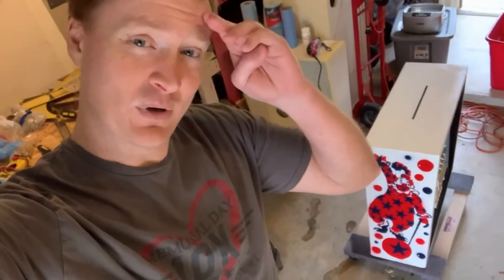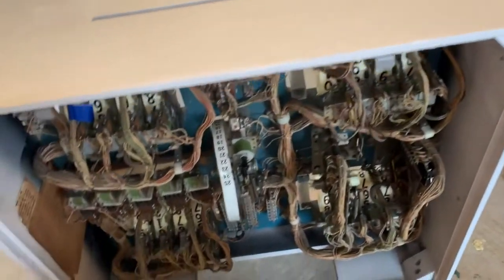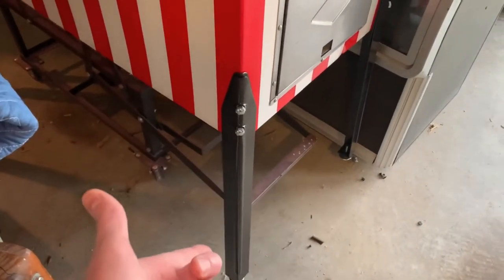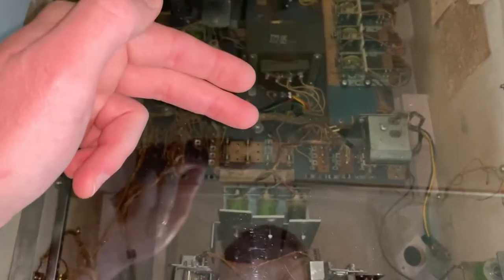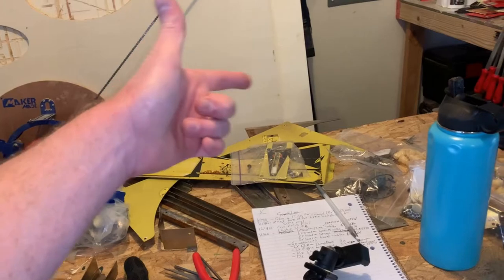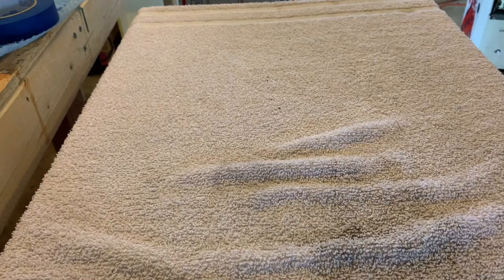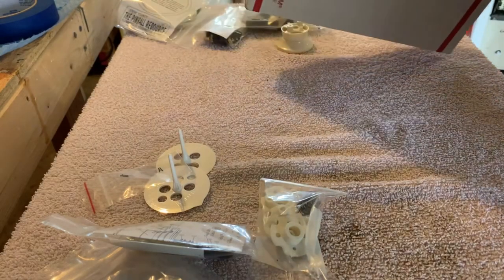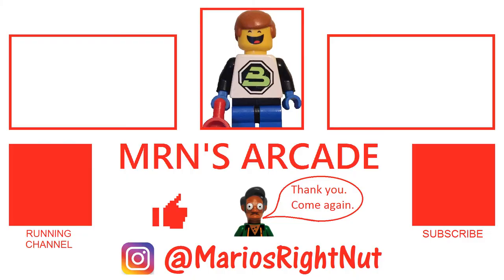Circus 2.0 Restoration Update - How To Repair EM Pinball Machines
Here's (finally) an update on my progress at restoring this second Bally Circus EM Pinball Machine.  Not to be confused with the first one I did a while ago.  It's a fun, long process.  We're closing in on the home stretch.

Here's a list to my pinball playlist, including all the repair series videos: